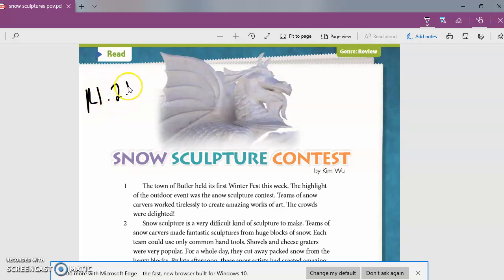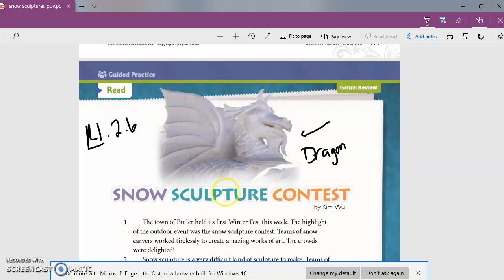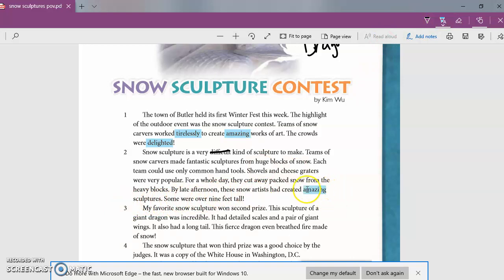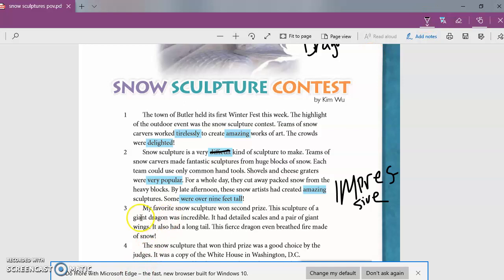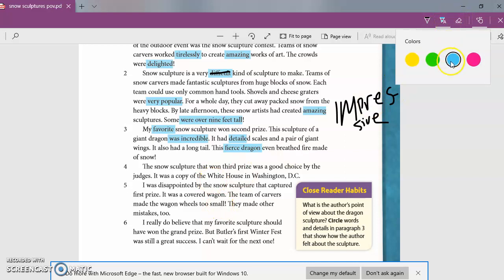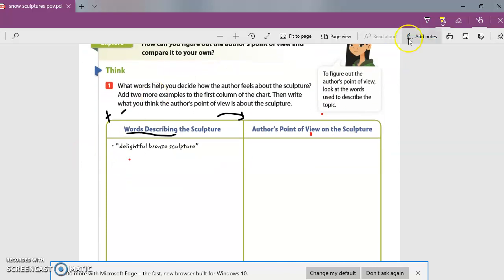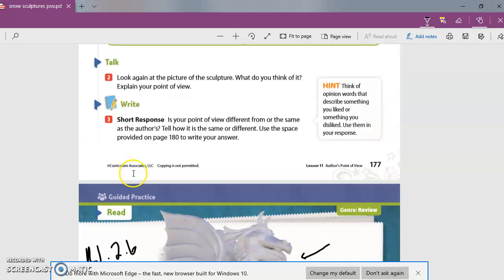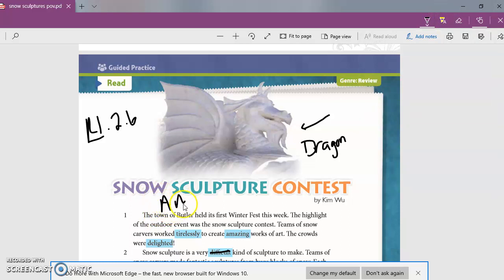Practicing Point of View RI.2.6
3rd grade practice with point of view RI.2.6